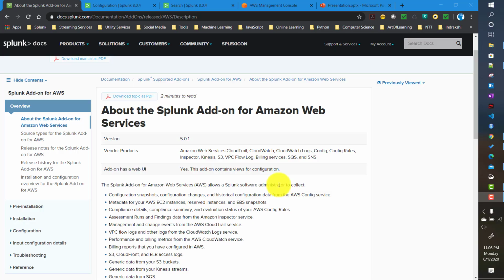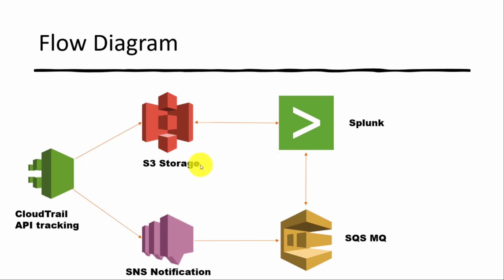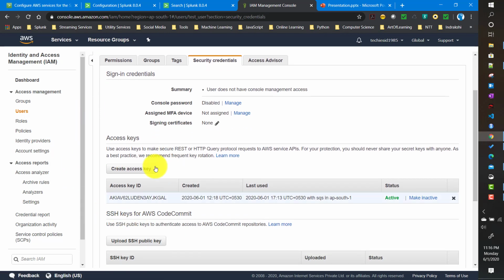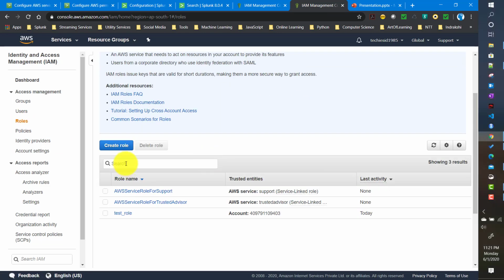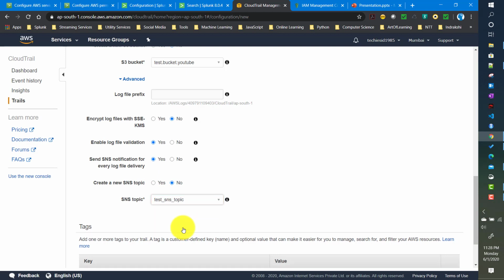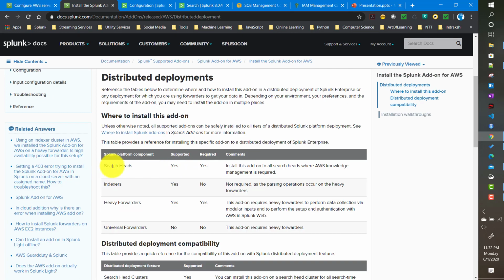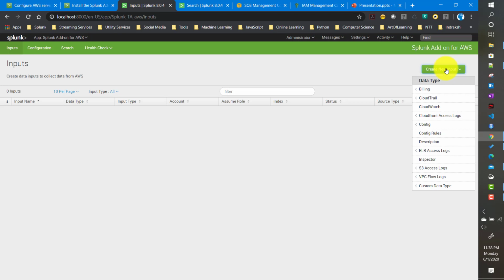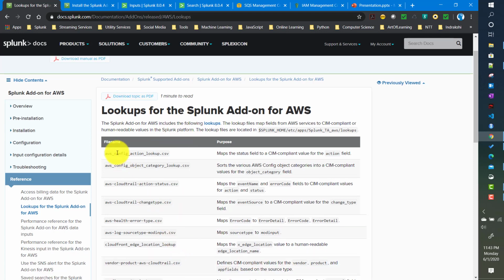Splunk AWS Add-on : Ingestion of AWS Cloudtrail data in Splunk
In this video I have discussed about how we can ingest AWS cloudtrail data in Splunk usinh AWS Add-on.

Common AWS ploicy for all the inputs,